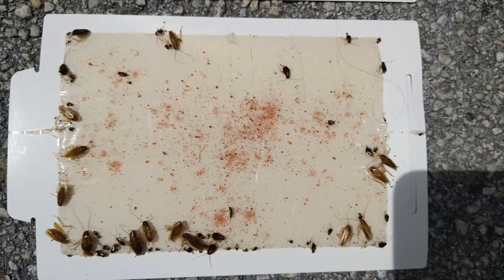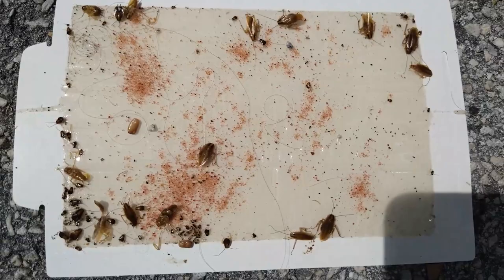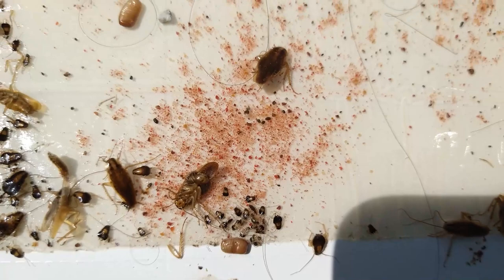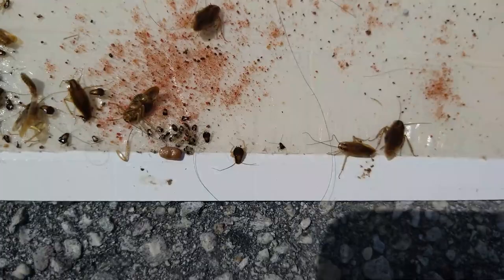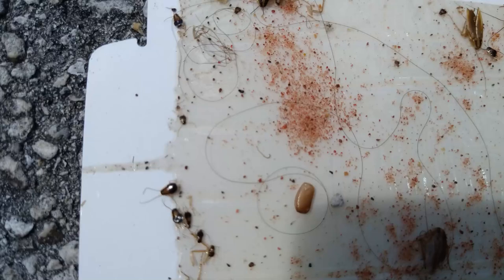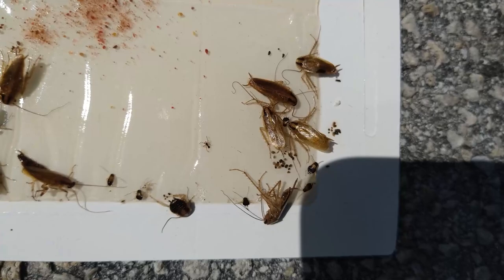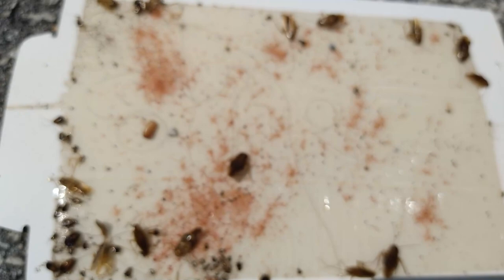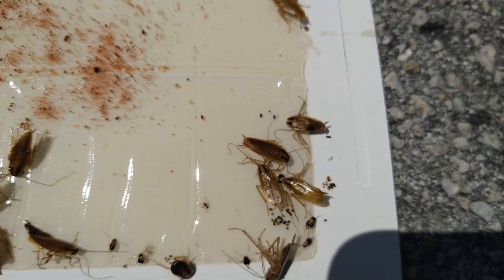German roach monitor glue boards documenting reduction of roach population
On today's episode of Pestgeek Podcast, we use glue boards to monitor the reduction of a German roach population. Every 2 weeks we can verify the control over a roach infestation. The ratio of nymphs to adults is 80/20. On this occasion, we see egg casing actually hatched on the board and more adults than nymphs. Watch the video!